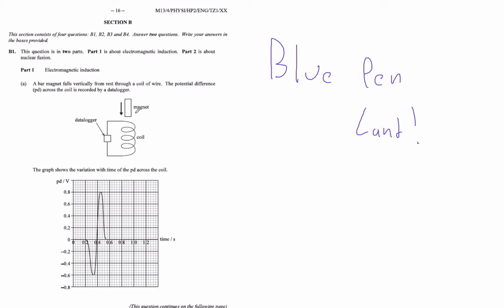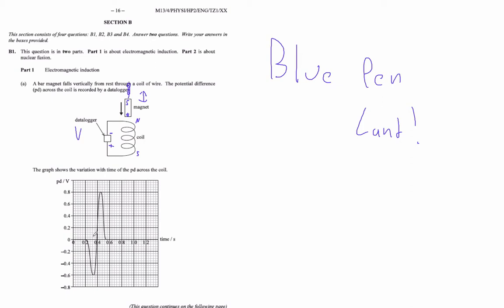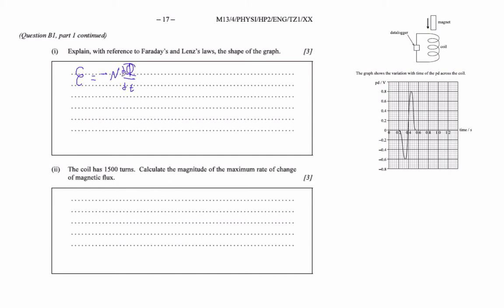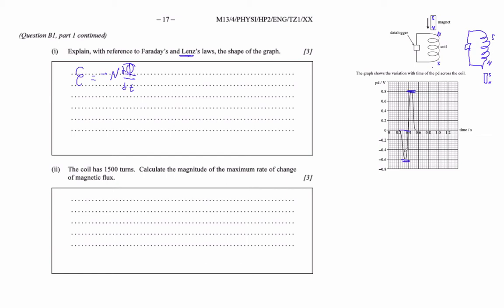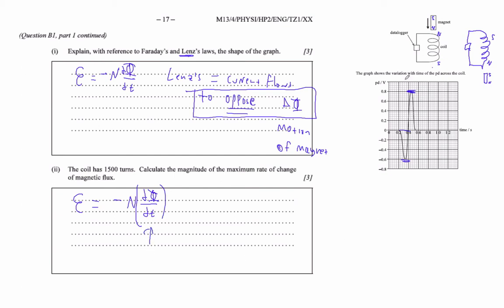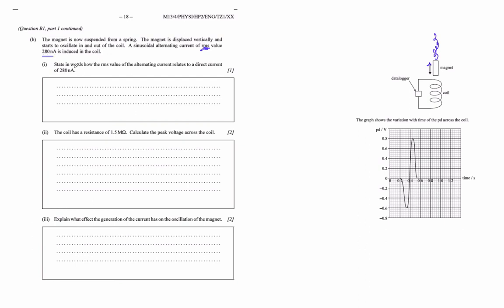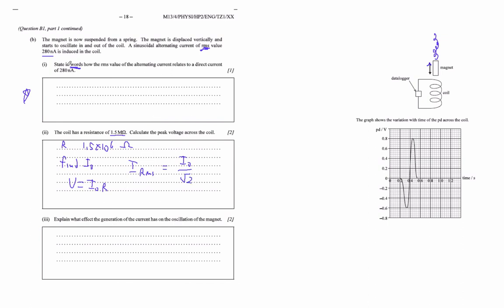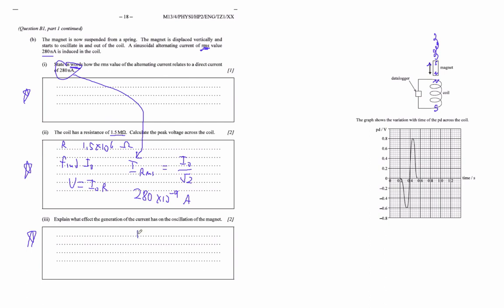M13 2 1 B1 MagnetDrop